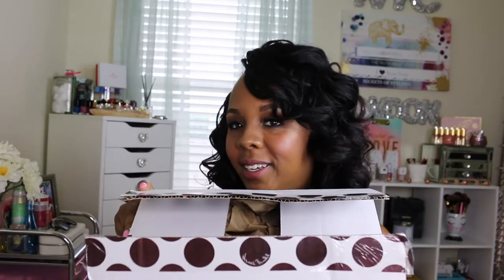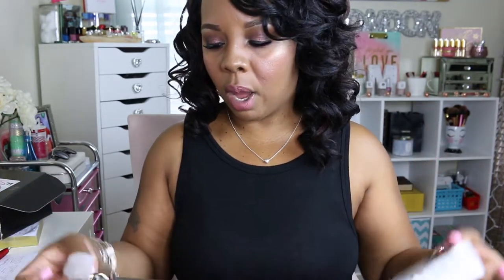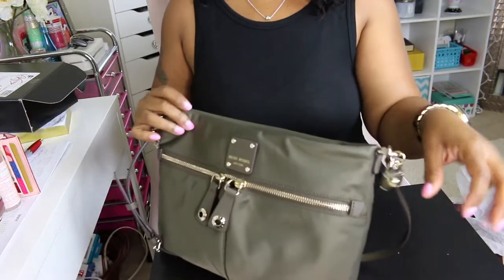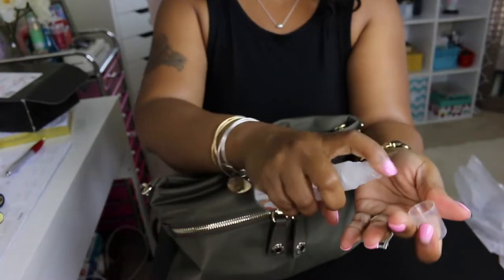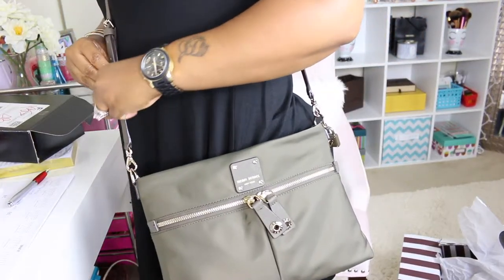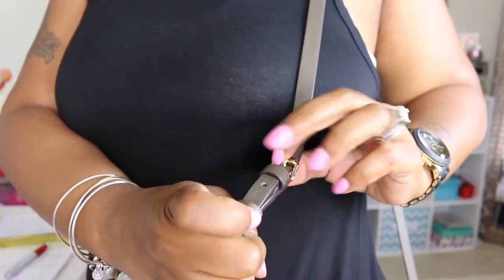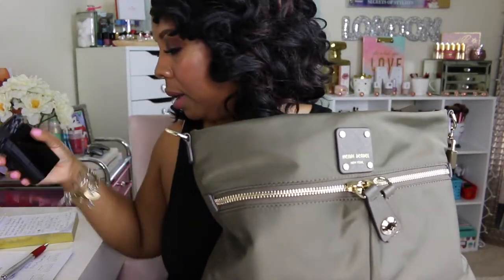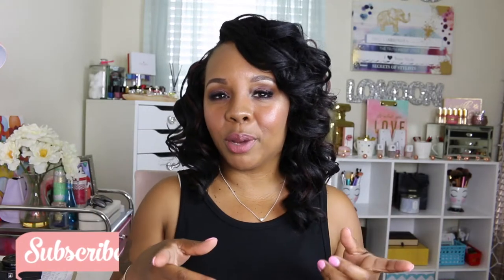HENRI BENDEL UNBOXING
Hello Everyone! I picked up a new bag from Henri Bendel because I was in need of a good cross body..So I hope you enjoy.. Make sure to give this video a BIG THUMBS UP AND DON'T FORGET TO SUBSCRIBE to be notified each week when I upload a video:😍🎥

Here is my link for the Bloomingdales Loyalist program you spend a $100.00 and you get $25.00 off your first purchase: